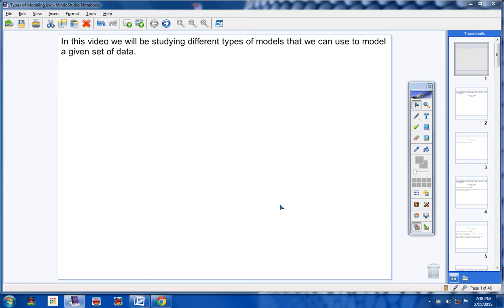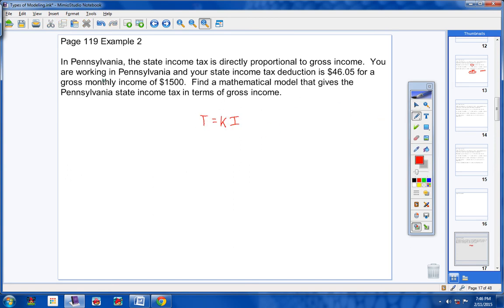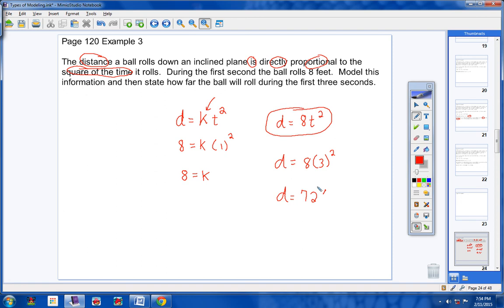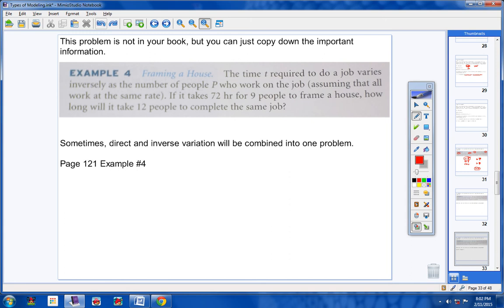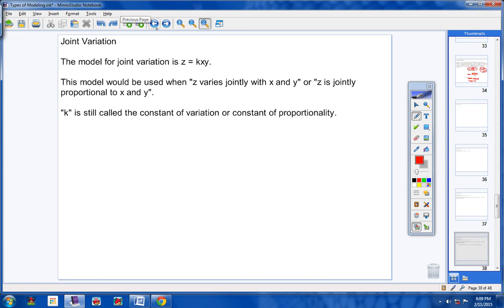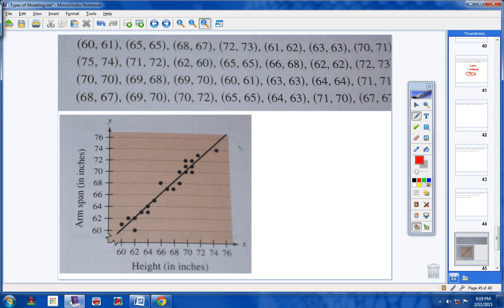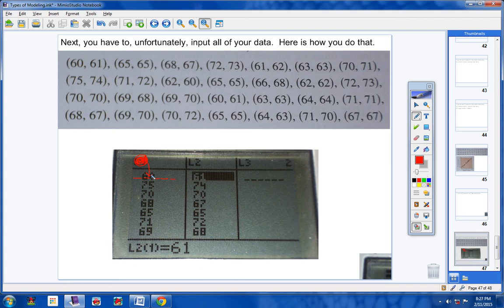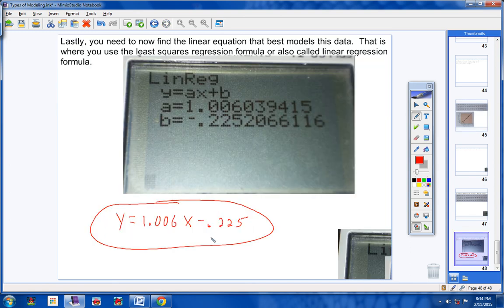Types of Modeling